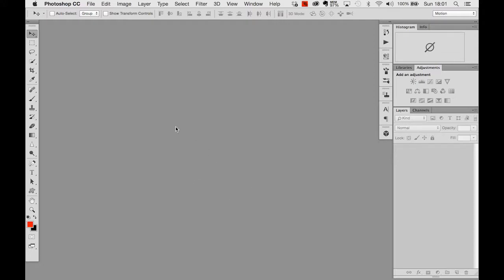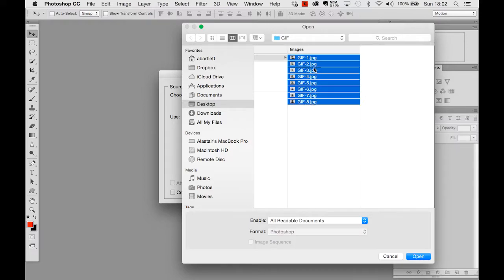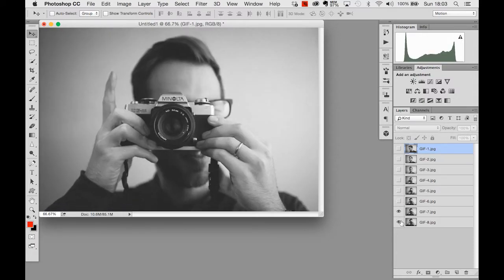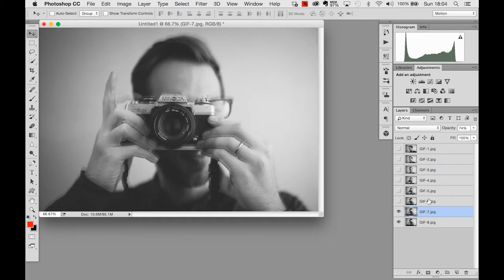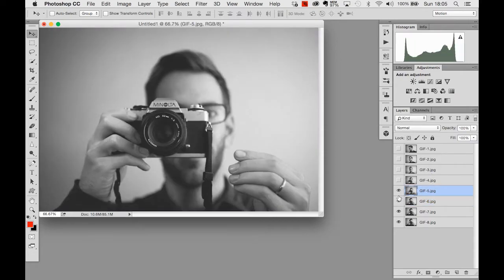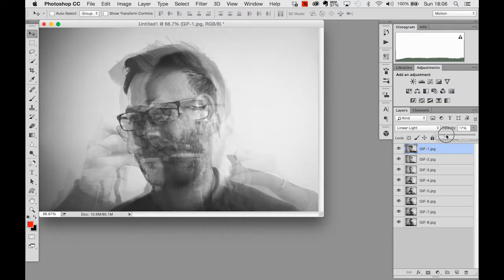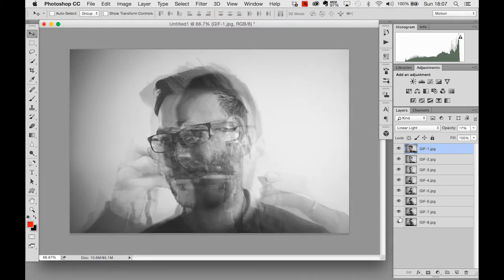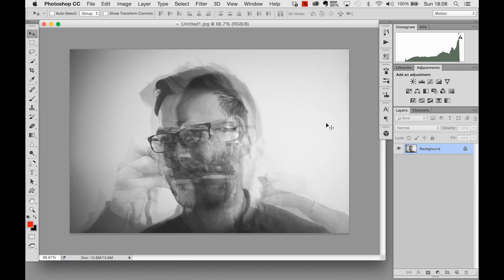How to - Experimental Layered Portrait Photoshop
How to produce an experimental layered portrait in Adobe Photoshop.